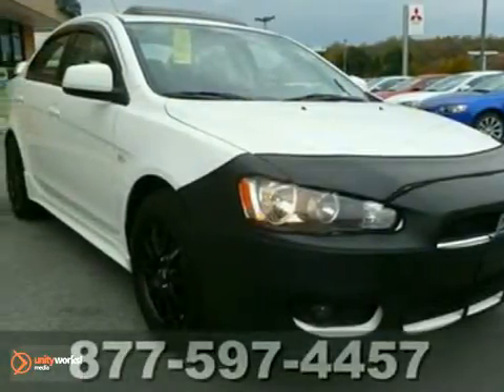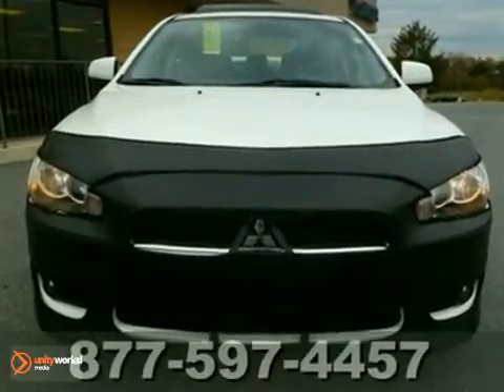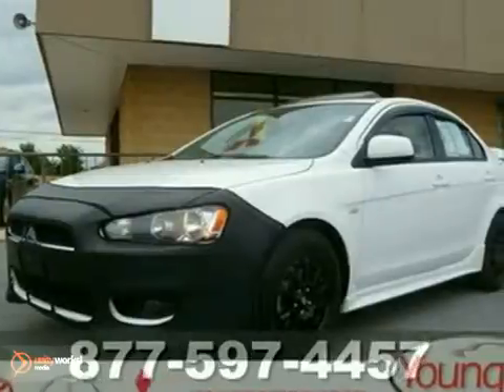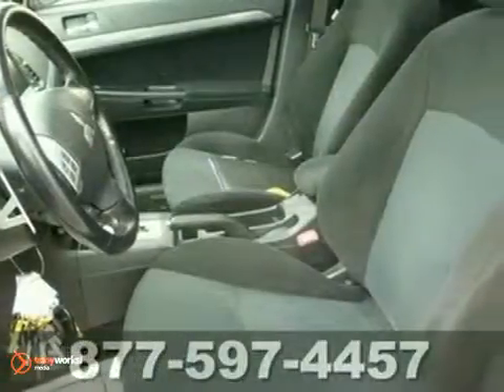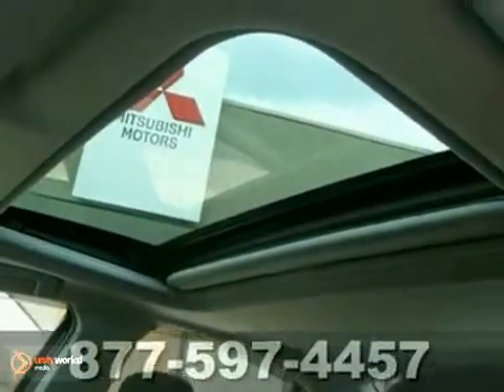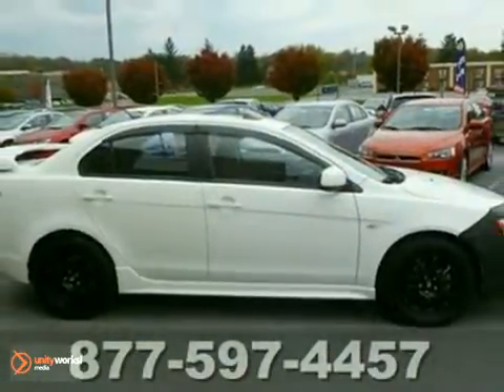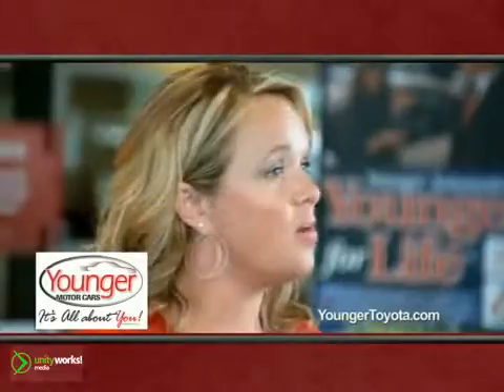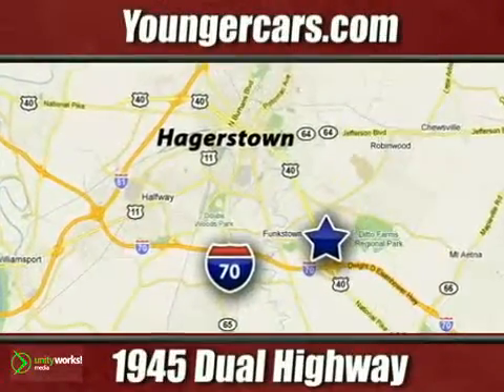2008 Mitsubishi Lancer M51051001 in Leesburg-VA - SOLD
SOLD - If you are looking for real value on a great used car, Younger Toyota Scion Mitsubishi invites you to come in and test drive this 2008 Mitsubishi Lancer, stock# M51051001. We are conveniently located near Leesburg-VA Hagerstown, MD and known for our great selection, reliability and quality. Come take a look at this 2008 Mitsubishi Lancer today.

1945 Dual Highway
Leesburg-VA Hagerstown MD, 21740